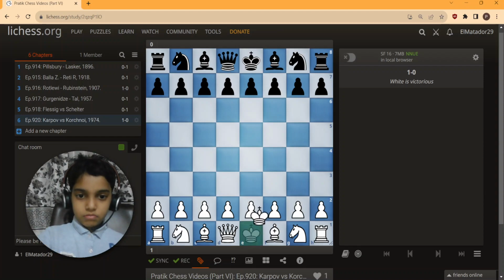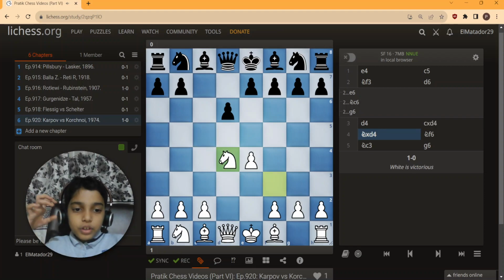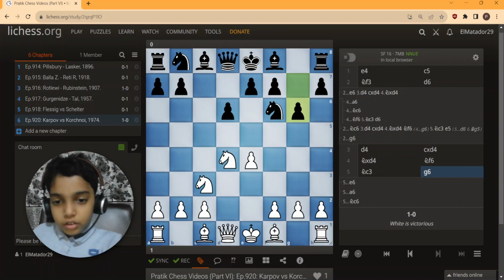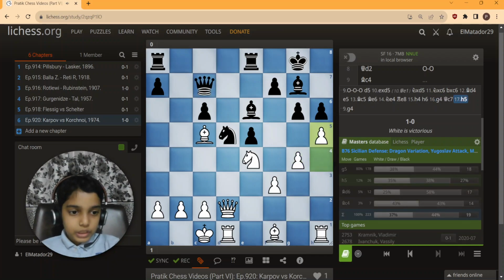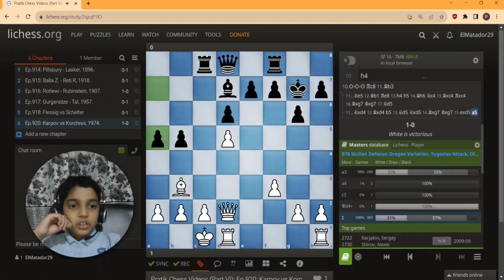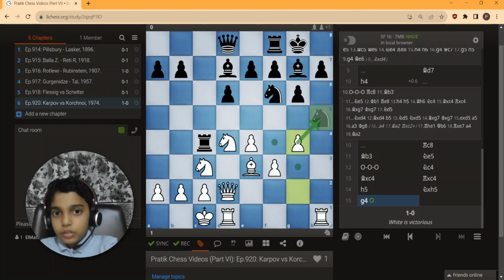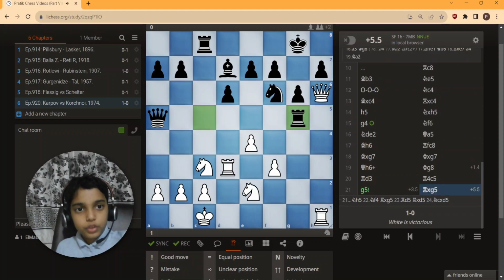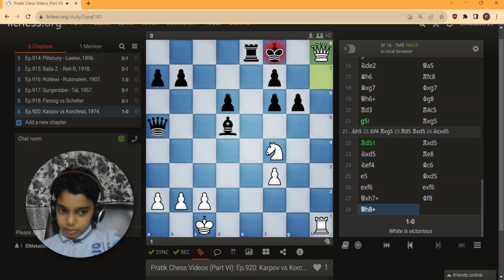Ep. 920 : Karpov - Korchnoi, 1974 | Slaying the Sicilian Dragon